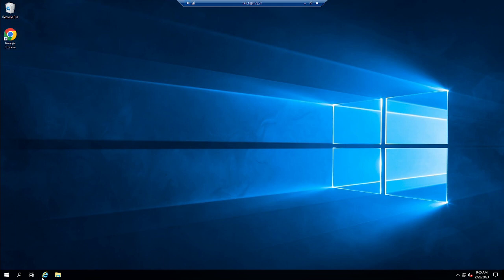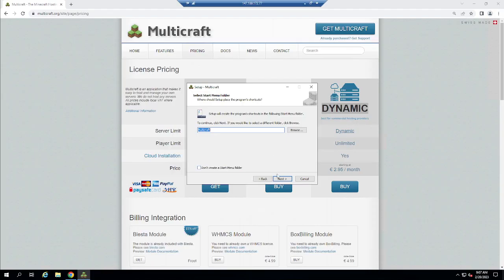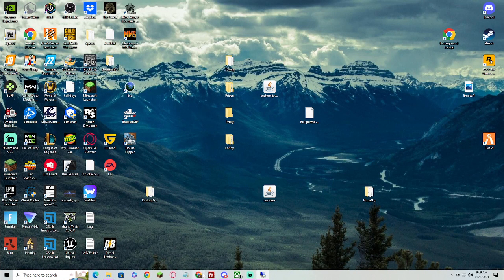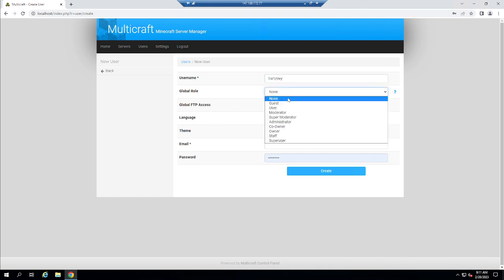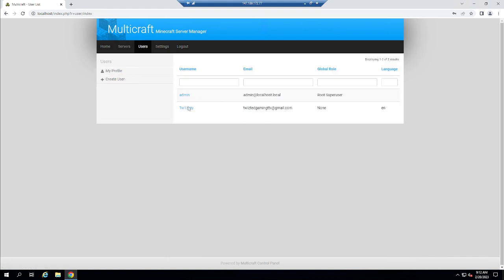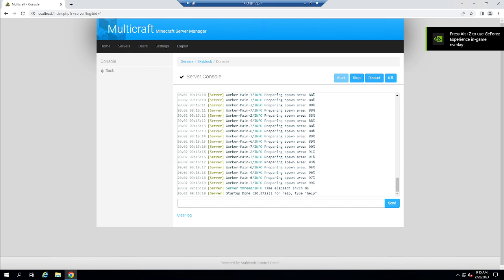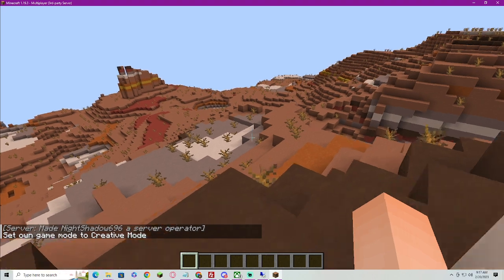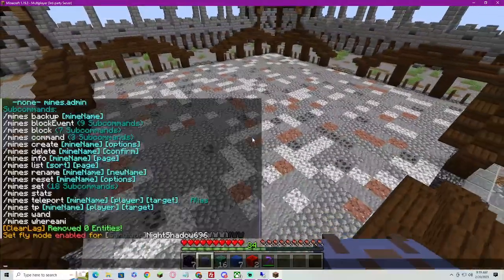How To Install Multicraft On your Home PC/VPS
Hey guys! Today i bring you a video of how to start your own Multicraft server on your own computer! Great for starters that cant afford a server or for a gaming community or to host your own!

All you need to do is go over and go to pricing and find the price that suits your needs!

If you want a subdomain for your new Minecraft server head on over